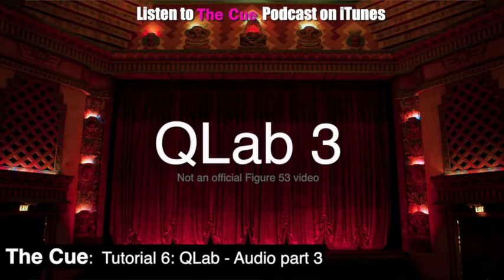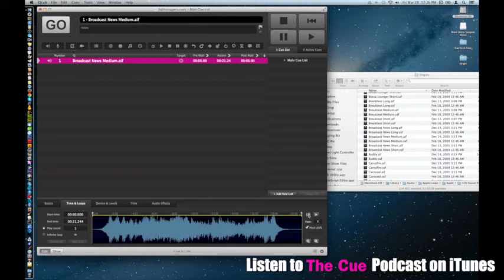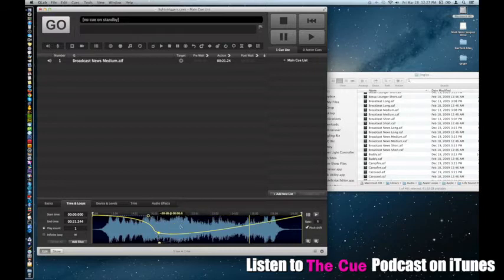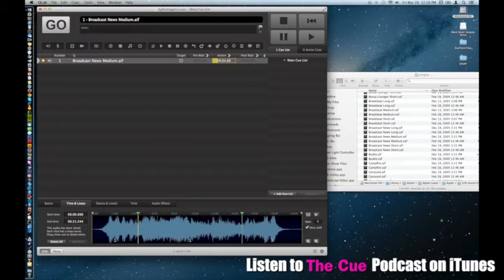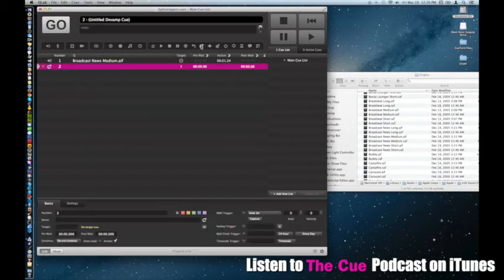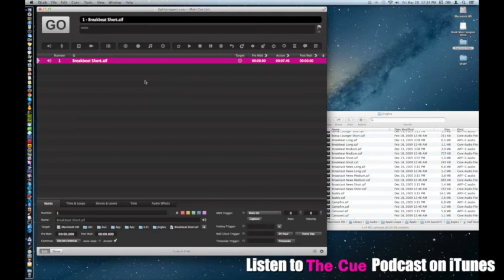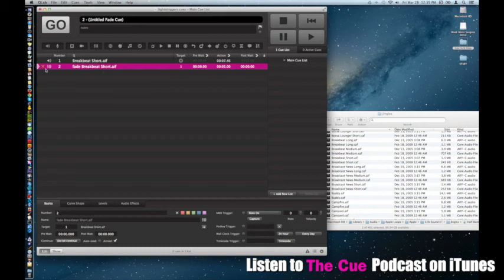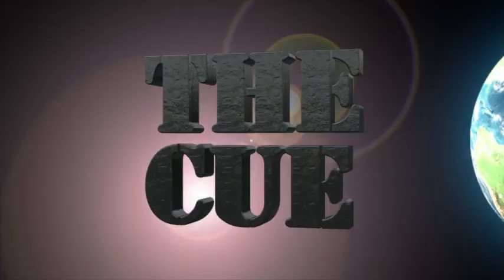The Cue Tutorials - QLab 3 (Unofficial) - Episode 06 - Audio Part 3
QLab 3 Audio tutorial, part 3.

Figure 53® and QLab® are registered trademarks of Figure 53, LLC.